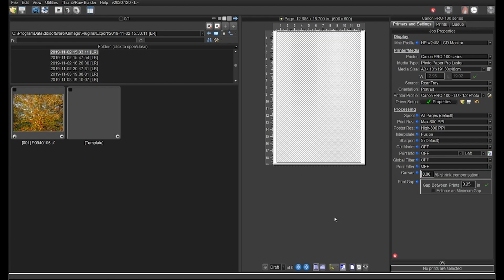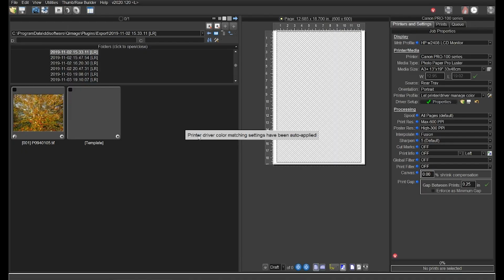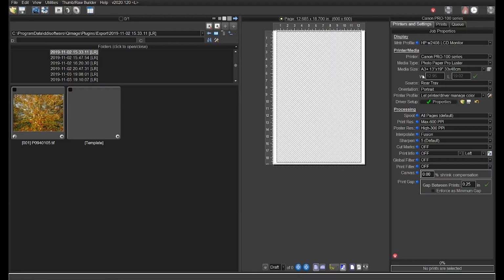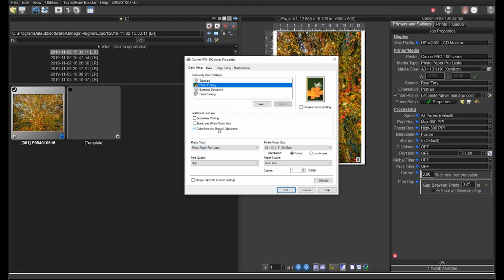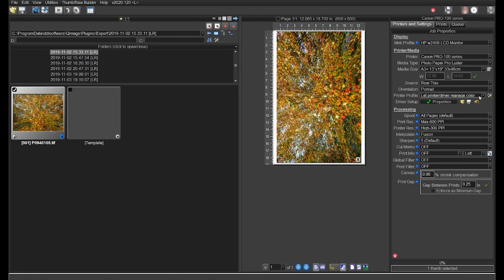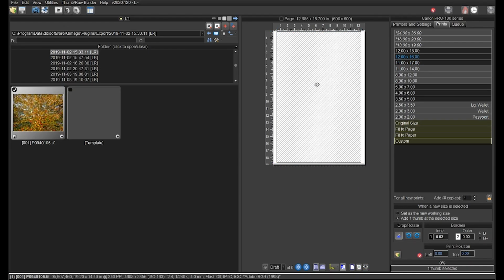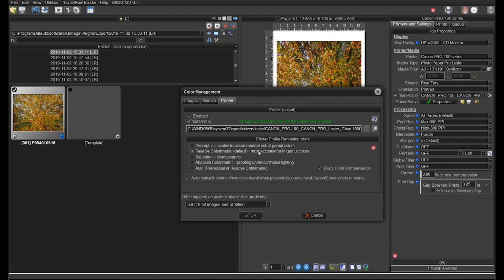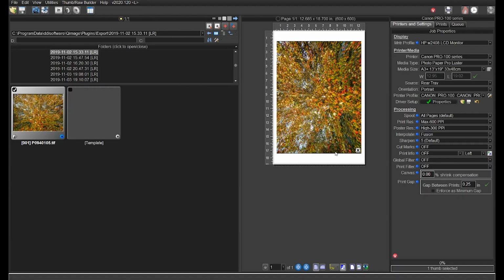How to print on QIMAGE Ultimate in ONE Quick walk through!